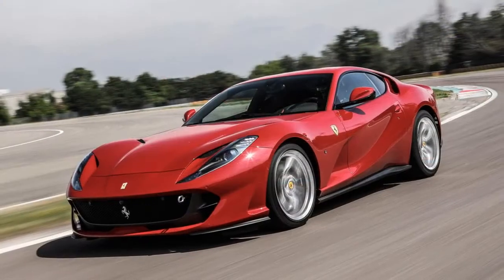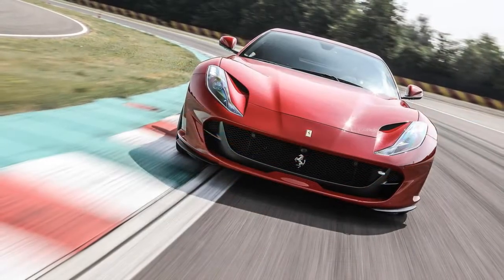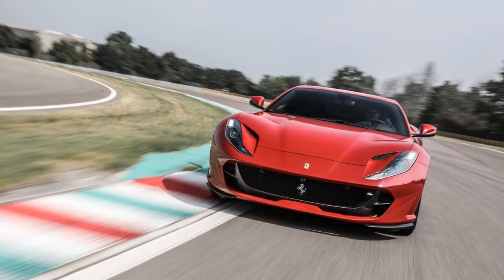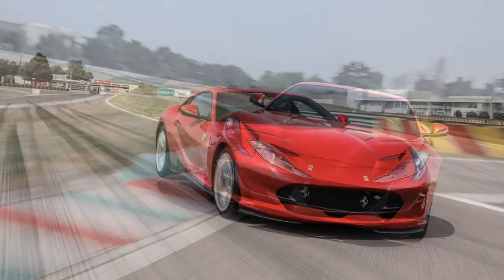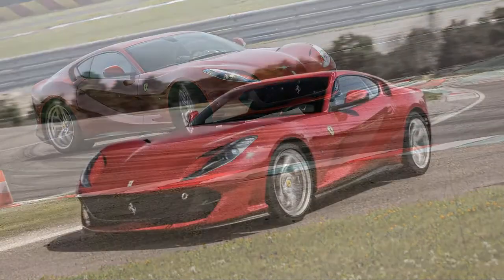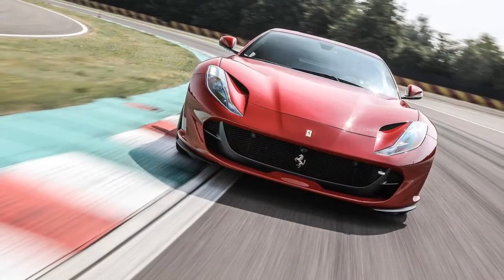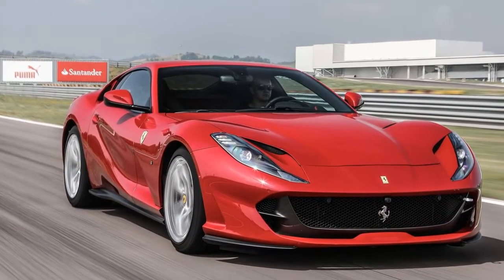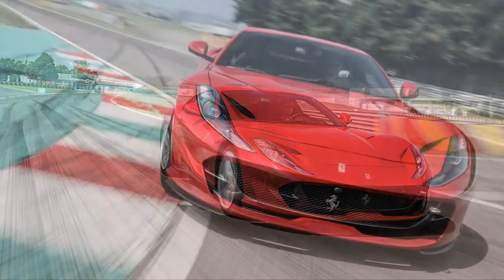2018 Ferrari 812 Superfast 800Hp - Perfect Car!! REVIEW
What's in a name? In the case of the Ferrari 812 Superfast, a numerical reference to its 800-(metric) horsepower, 12-cylinder engine and a not-so-subtle hint at its capability for extreme rates of travel.

Only Ferrari, notorious for joyously naming its flagship "LaFerrari," could get away with the moniker. But once you get past the super-obvious nomenclature, it becomes hard to argue with this on-the-nose model name.  If you're lucky enough to have sampled the standard F12 and one of the 799 F12 TDFs offered to Ferrari's most loyal clients, you've got a pretty good idea of the 812 Superfast's personality, which involves a blend of the TDF's edginess and the F12's comfort and usability. Even within the rarified world of supercars, the 812's athleticism is impressive despite its veil of approachability. More power, to the tune of 789 horsepower (versus the TDF's 769) combined with weight loss of 132 pounds make it the highest-performance standard production model Ferrari in history. (For reference, the TDF trims an even more impressive 242 pounds, ditching niceties like sound insulation.) Along with mechanical and aerodynamic improvements, the elevated power-to-weight ratio enables it to hit 60 mph in 2.8 seconds and reach a top speed of 211 mph.    The main attraction is, of course, the 6.5-liter V12, which boasts 75 percent new parts and undergoes a series of mods to raise its output while (thankfully) retaining its naturally aspirated soul. A stroked version of the F12's 6.3-liter mill, the V12 features new pistons, new con-rods, a reinforced crankcase, and a trick new direct-fuel-injection system that runs at a staggering 5,076 psi. The system is capable of changing the shape of fuel droplets as they're injected into the combustion chamber, adjusting for around-town drivability or balls-to-the-wall performance.

A revised air intake system incorporates a new plenum and bigger air inlet with wider throttle valves for better breathing. Silver lining: CO2 emissions have been reduced thanks to the new injection system and reduced friction from new 5W50 engine oil.  Each of the seven-speed dual-clutch transmission's gears has been shortened, which has the virtual effect of producing an extra 50 horsepower – as if the mighty V12 was wanting for oomph. Upshifts can now happen 30 percent quicker, and the engine's ability to rev-match for downshifts occurs 40 percent faster. Aiding the 812's performance are revised aerodynamic profiles via a panoply of vents, ducts, vortex generators, and diffusers. With the goal of reducing drag while maintaining downforce, airflow is manipulated via passive elements at the front diffusers and three active flaps at the rear.  The powertrain tweaks seem tiny compared to the big news in the chassis department: Ferrari's first use of electric steering (EPS). What took so long in an era when performance brands like Porsche are now several generations into their EPS technology? Ferrari says it considered the tech for the 488 GTB, but it wasn't dynamically satisfying enough to warrant production. With so many systems digitally interfacing in the 812 – from traction/stability control and magnetorheological dampers to the electronic differential – Ferrari says it was finally time for the steering to became part of that dialogue. "The steering system now has a seat at the vehicle dynamics table," says lead Ferrari test driver Raffaele de Simone, which begs the inevitable question: Is the steering feel good enough to warrant the change? More on that later.

Unlike Ferrari's famously purposeful mid-engine cockpits, the cabin of the front-engine 812 Superfast feels spacious and fairly airy, with good forward visibility. Inherited from the GTC4 Lusso is the so-called twin-cockpit feature, which adds an 8.8-inch touchscreen above the glove box displaying navigation, drive mode setting or instrumentation info. The system works well enough and can easily be switched off, leaving a dark panel surface that blends well with the leather-lined interior. But the hot seat is the one behind the prancing horse-clad steering wheel.  The central focus from the driver seat is a large yellow tachometer that sits dead ahead. The dial is a reassuring reminder of Ferrari's performance intentions despite the 812's distinct grand-touring elements – the front-engine configuration, the surprisingly roomy seats, and the refined infotainment system inherited from the Lusso that includes twin hi-resolution five-inch screens.  Bring the massive V12 to life via the steering wheel-mounted start button, and the 812 fires with a deliciously loud thrum. The titanium exhaust system is slightly quieter at lower rpms in Sport mode due to sound regulations, but in the Race setting the system opens up to the F12's more raucous volume levels. Set the manettino to Sport, and the engine's tremendously flexible powerband makes it easy to lope around town with minimal gearshifts.